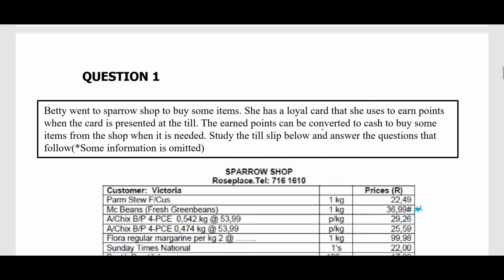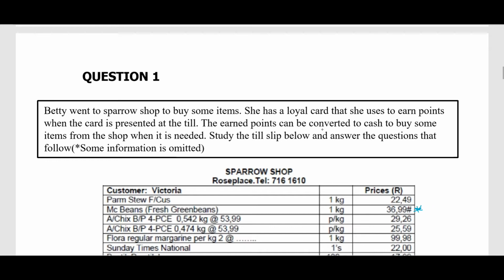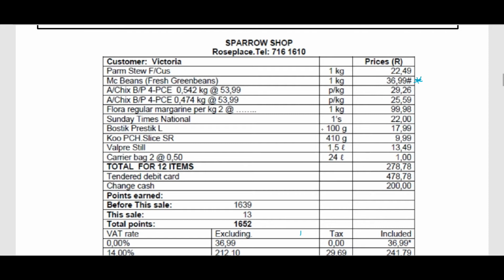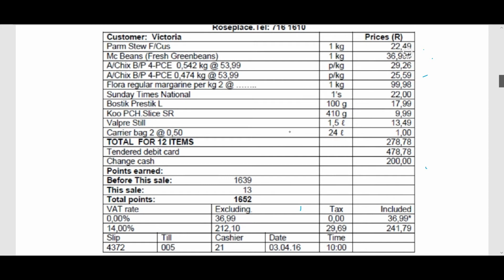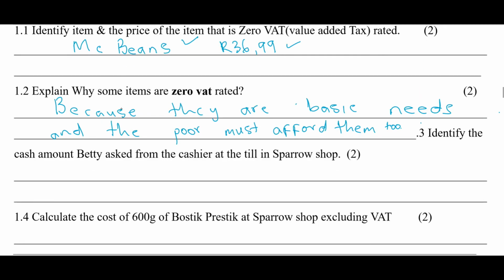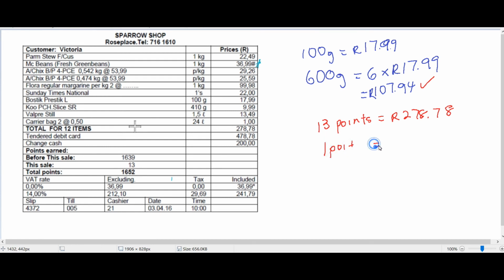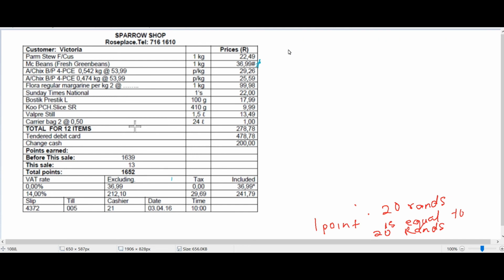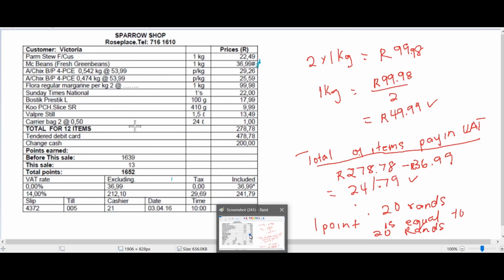FINANCIAL DOCUMENTS TILL SLIP MATHEMATICAL LITERACY EXAM PROBLEM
In this video we are looking at financial documents where we cover a till slip exam problem